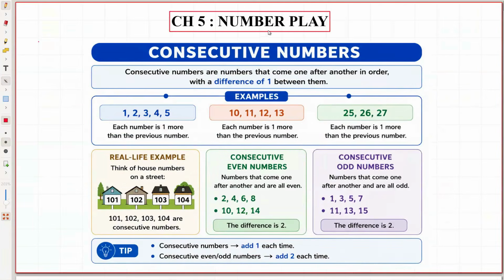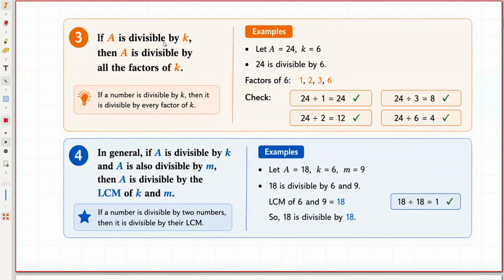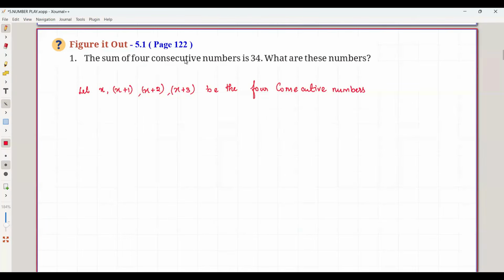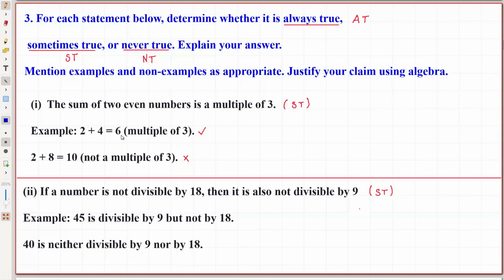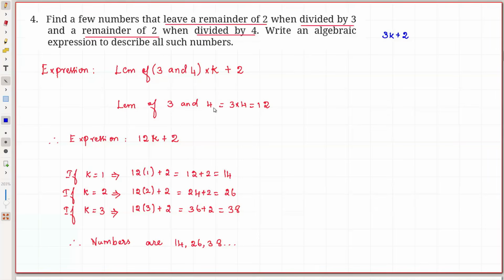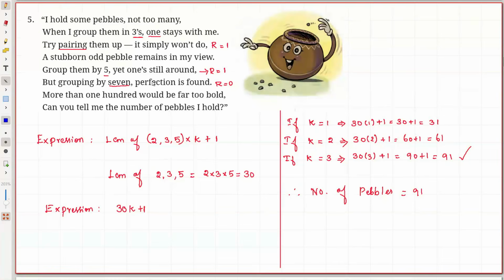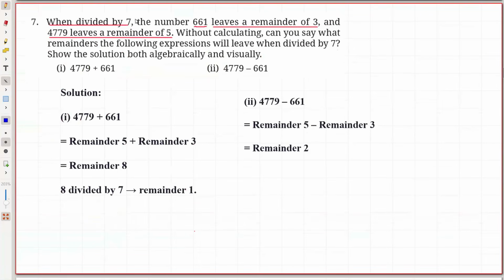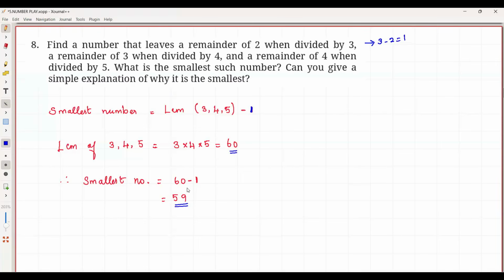Number Play | Class 8 Maths | Ganita Prakash | Ch 5 – Introduction & Figure It Out 5.1 | Page 122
In this video, we explore Chapter 5 – Number Play from Class 8 Maths | Ganita Prakash.

📘 Chapter: 5 – Number Play
📖 Section: Introduction & Figure It Out 5.1
📄 Page: 122

This video provides a clear and easy-to-understand explanation of the Introduction and Figure It Out 5.1 questions, helping students understand the concepts step by step.

✅ Ganita Prakash
✅ Introduction
✅ Figure It Out 5.1
✅ Page 122
✅ NCERT Solutions

Watch the complete video and strengthen your understanding of Number Play.